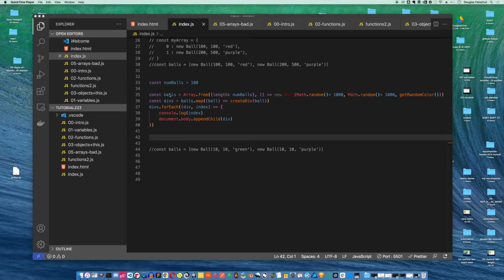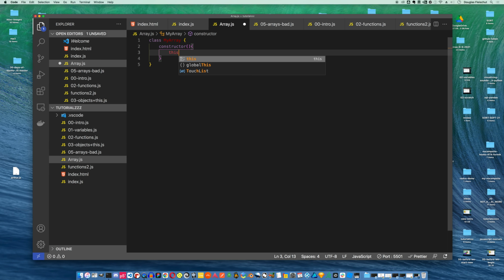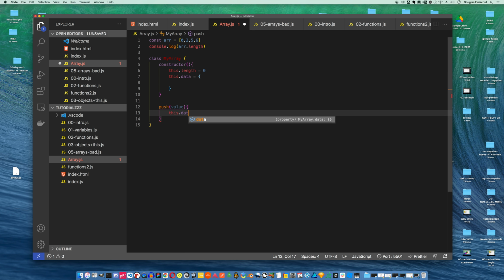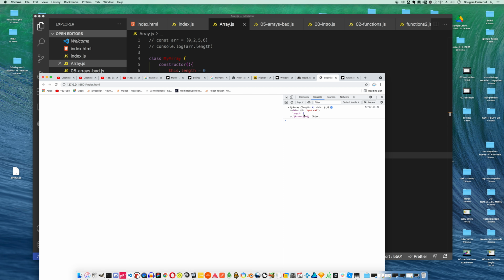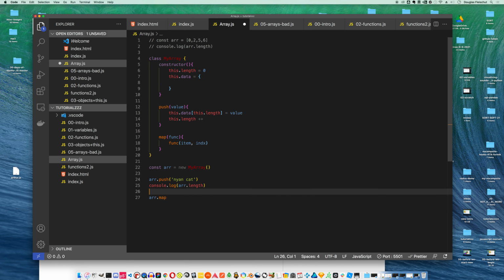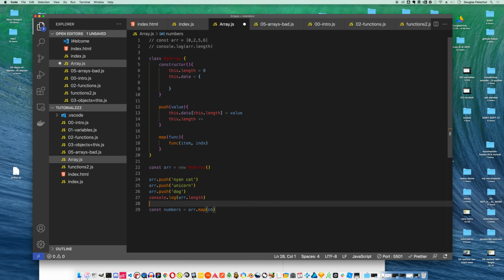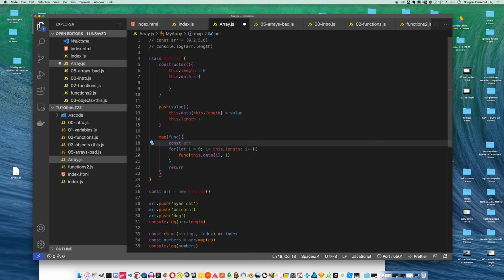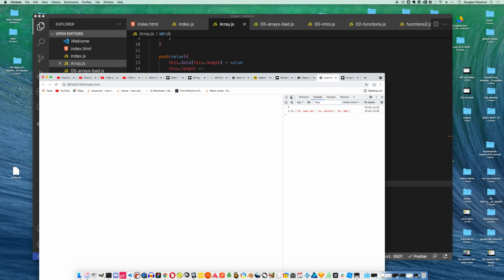08 MyArray -- Array.map() explained